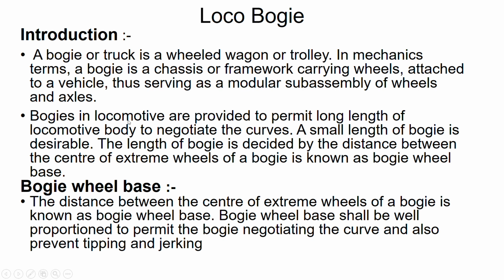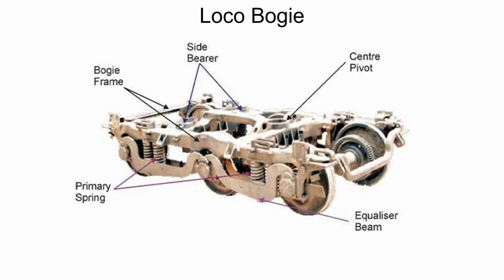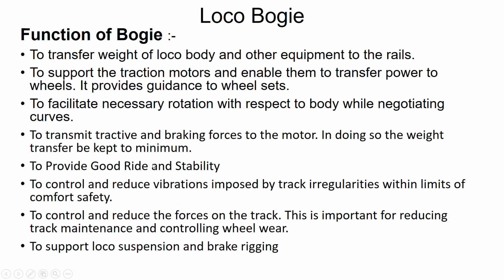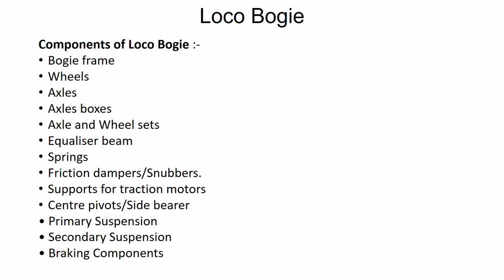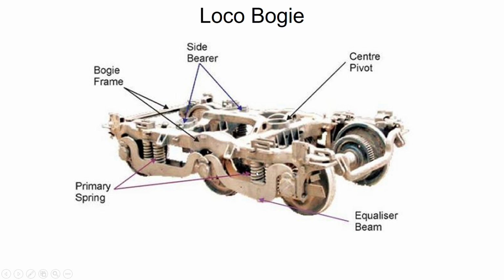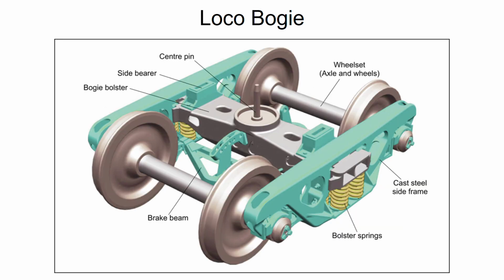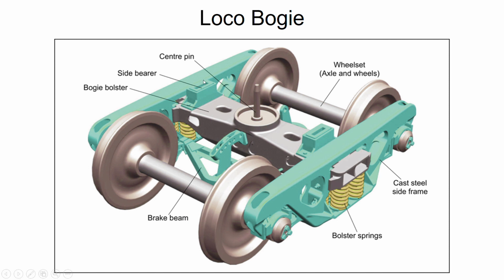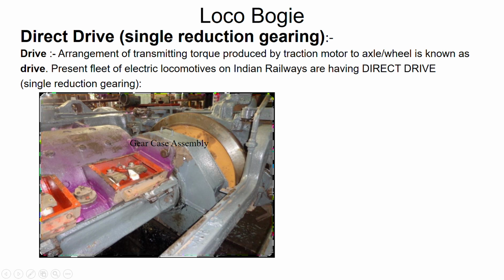Loco Bogie | Locomotive Bogie | Introduction of Locomotive bogie | Features of Locomotive bogie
Loco Bogie | Locomotive Bogie | Introduction of Locomotive  bogie | Features of Locomotive bogie | Loco Bogie by Lal Sir | Locomotive Bogie by Lal Sir | Introduction of Locomotive  bogie by Lal Sir | Features of Locomotive bogie by Lal Sir